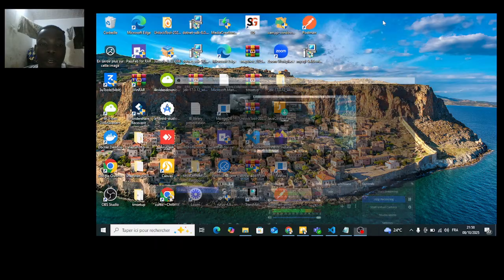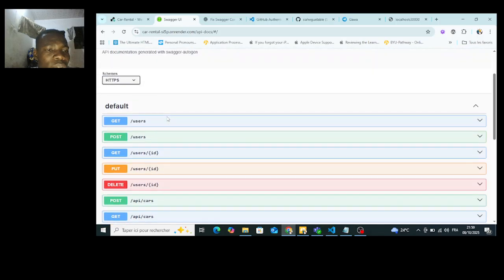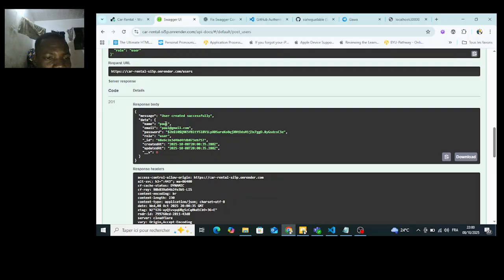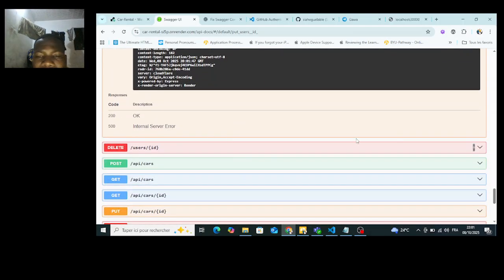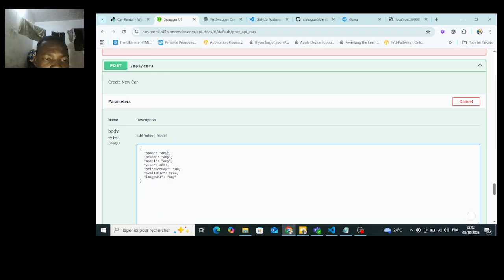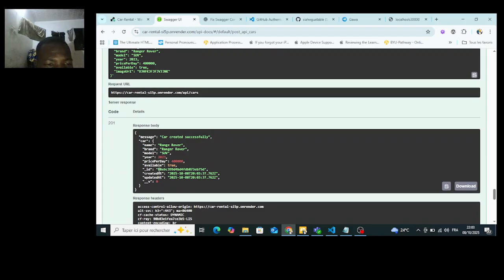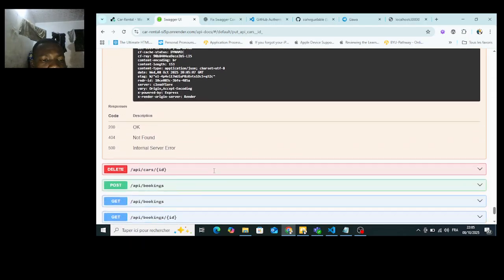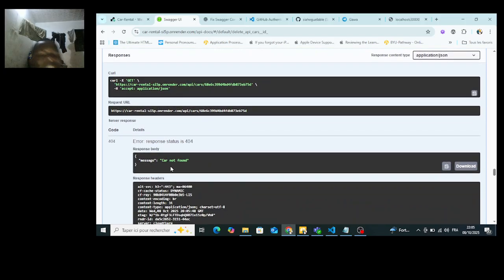Testing API with Swagger